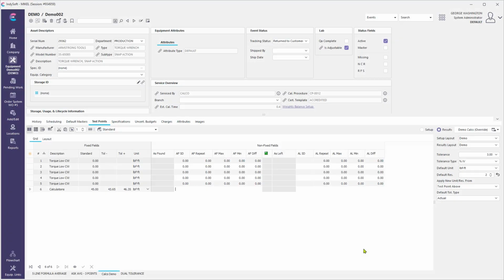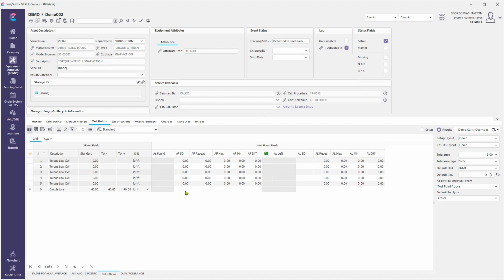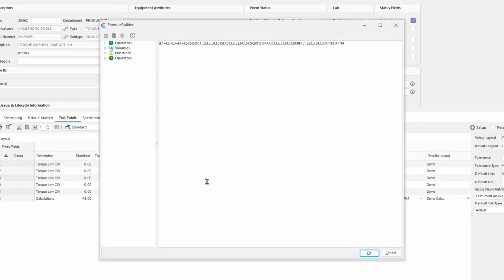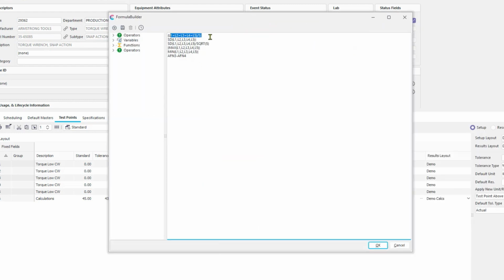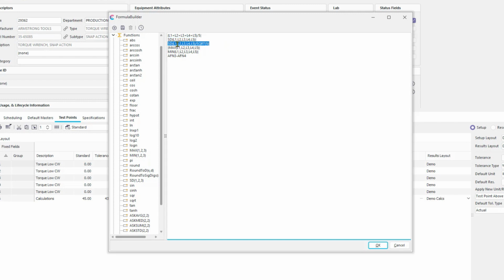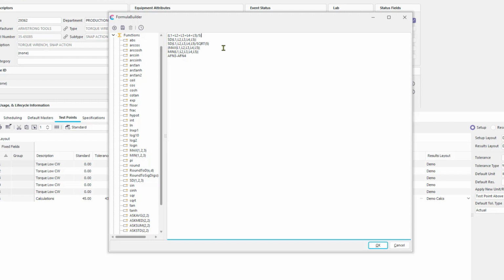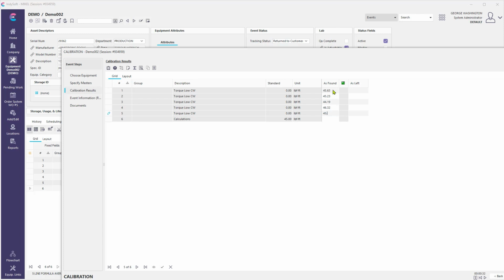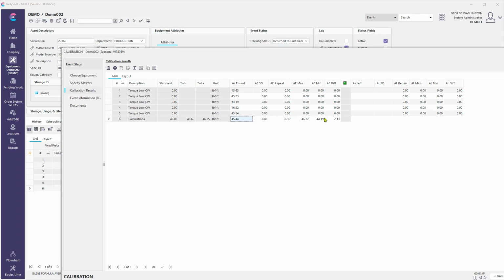Tip Tuesday - Simultaneous Calculations in Results Formula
This week Mike introduces a powerful feature added in IndySoft version 13.1.7 that simplifies performing multiple statistical calculations from one set of data. This video demonstrates how to stack formulas in the results formula field using the pipe character (|), eliminating the need for complex scripting. Mike walks through calculating averages, standard deviations, repeatability, max/min, and differences between max and min for calibration data.  Watch Now!